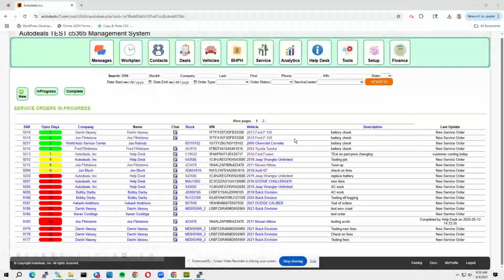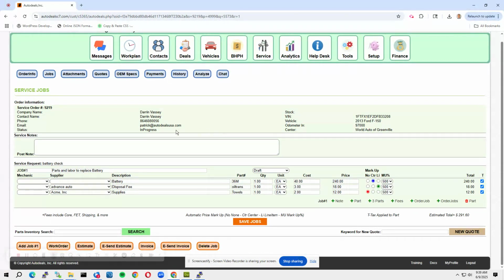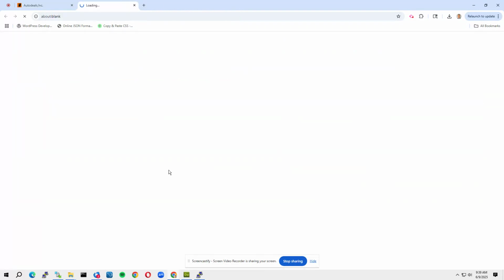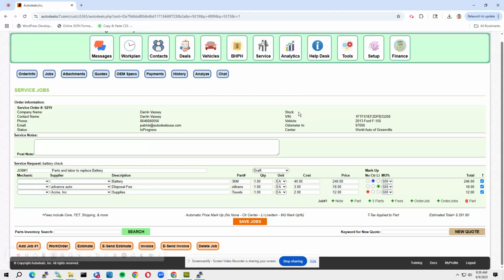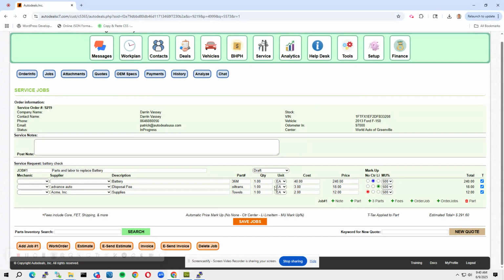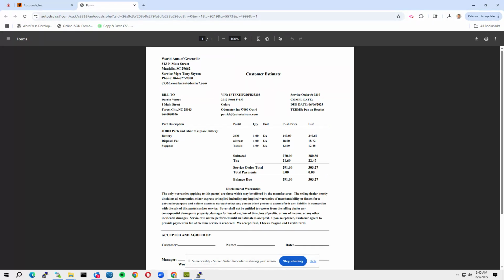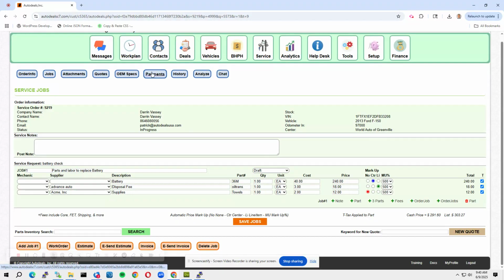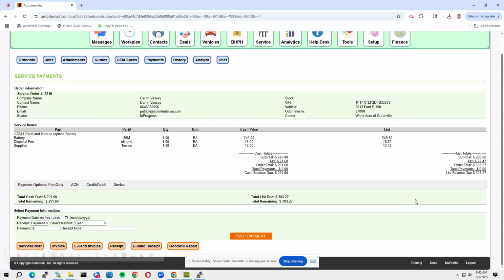Autodeals Service Orders: Dual Pricing for Cash vs. Card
Give customers more payment flexibility while protecting your margins. This video shows how Autodeals enables shops to offer dual pricing—cash vs. credit card—on estimates, invoices, and receipts.

By displaying transparent options, service centers can reduce credit card fees, encourage cash payments, and improve profitability while keeping customers informed.